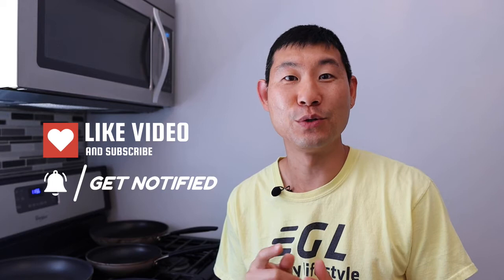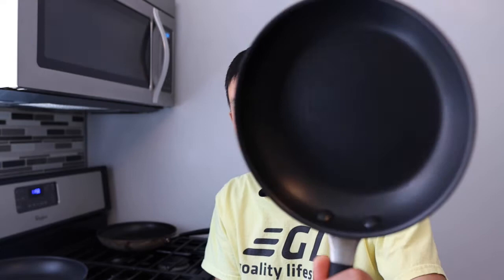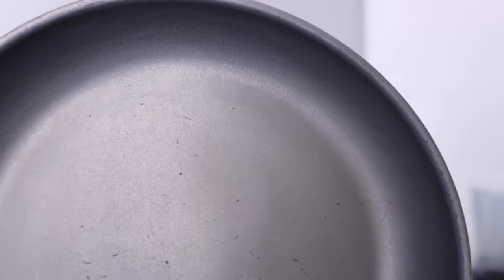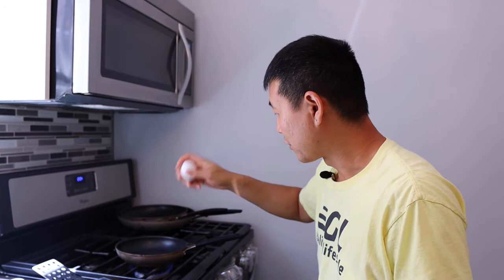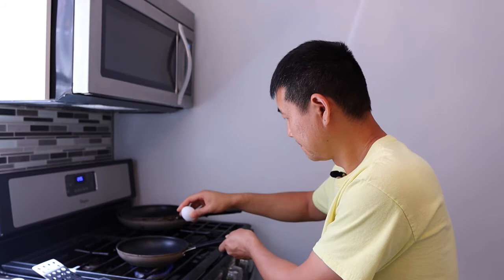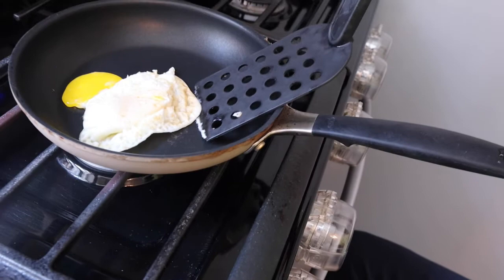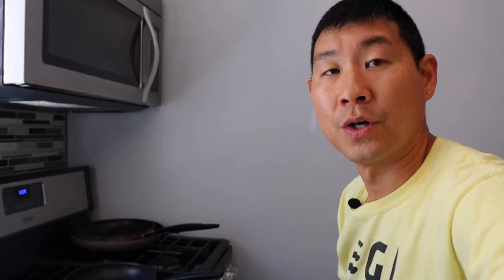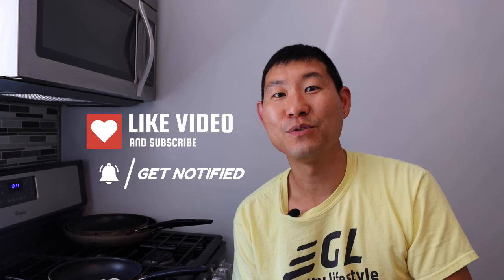Oxo 8" 10" 12" Good Grip Pan 1 year follow up REVIEW | Still Good As New? 2021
Hey Guys,

Thanks for the suggestion @hugh.  So here is the 1 year oxo pan follow video.

Since this video, the retailer will replace my pans because they are within the warranty period.

What do you think about the oxo pans?

1.

2. Goality Raw - FREE educational resource site. Valued over $2,000 now FREE.

--** NEW Here**--